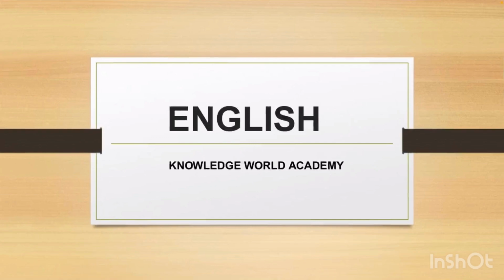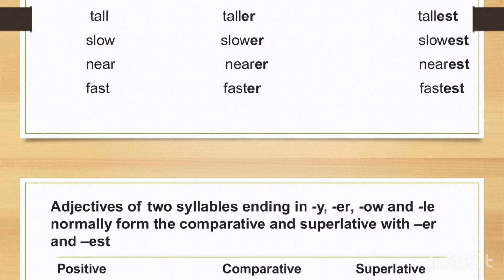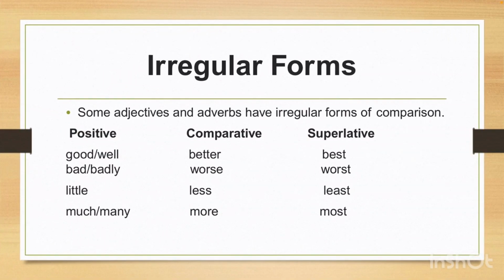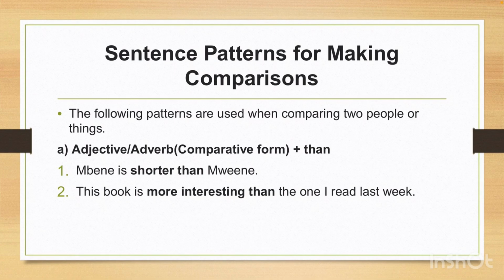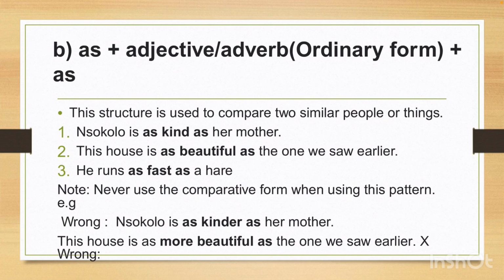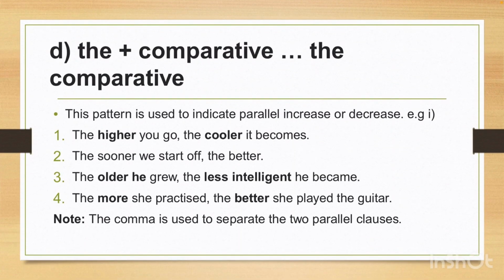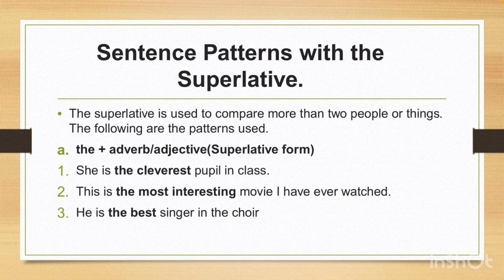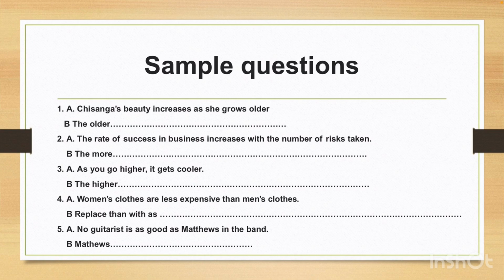Comparison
Comparisons come under Section A part 2 of paper 2. Pay attention and learn.